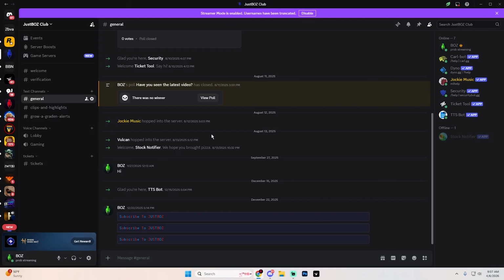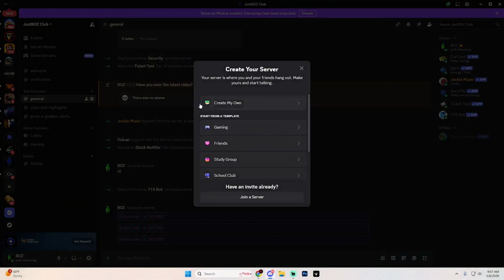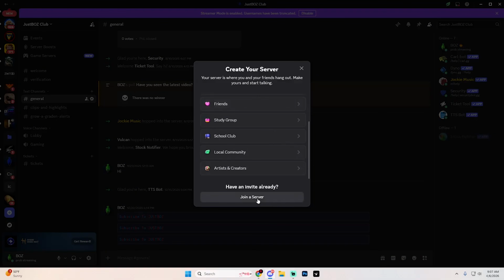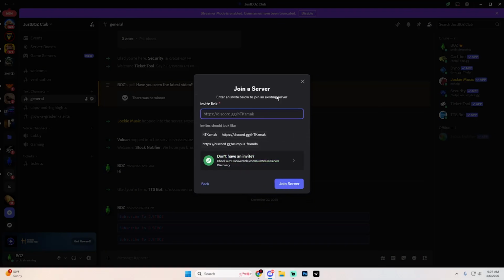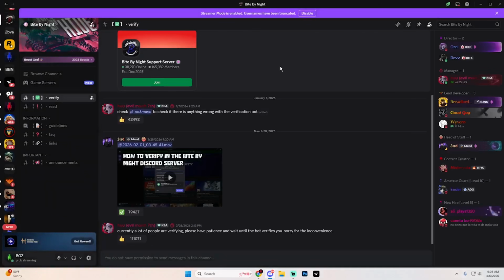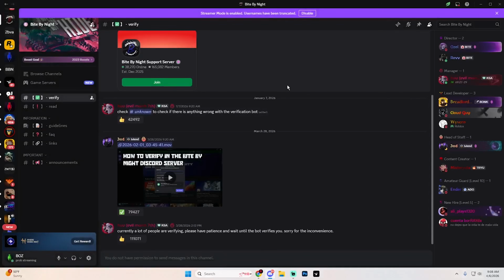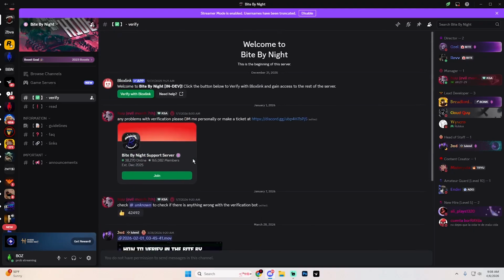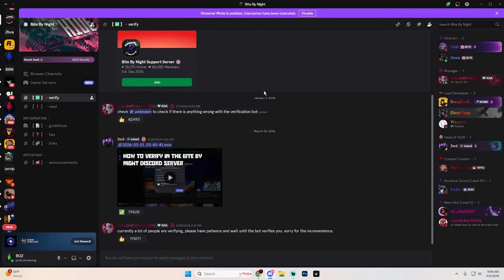How to Join Bite By Night Discord Server - Full Guide